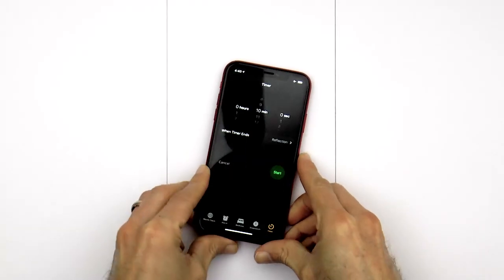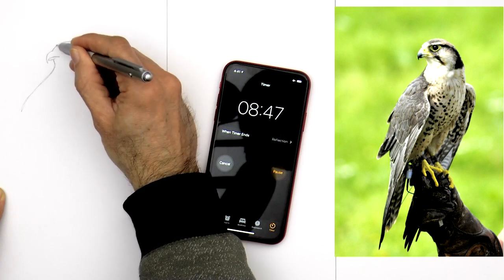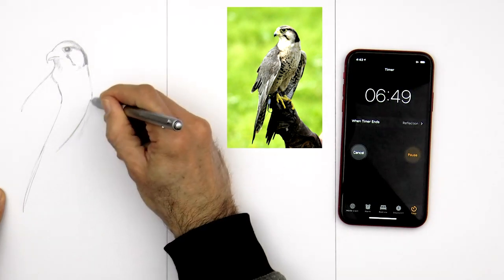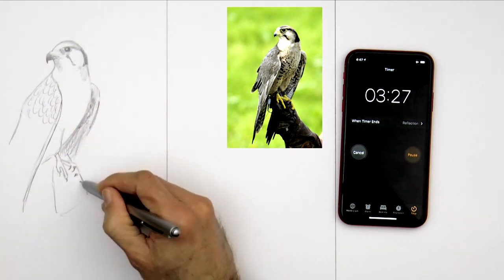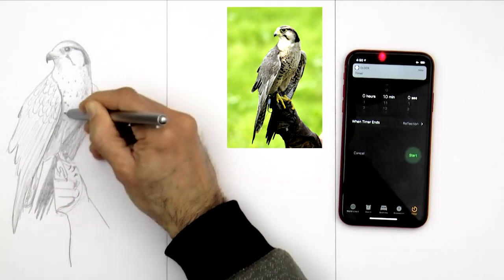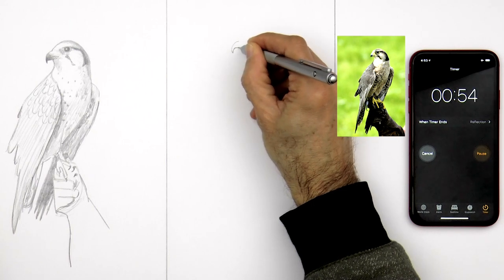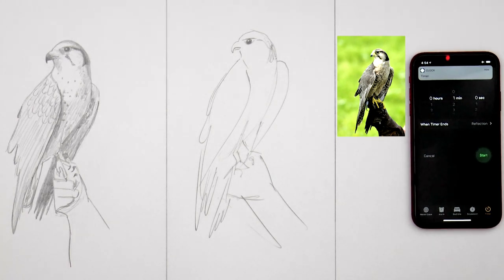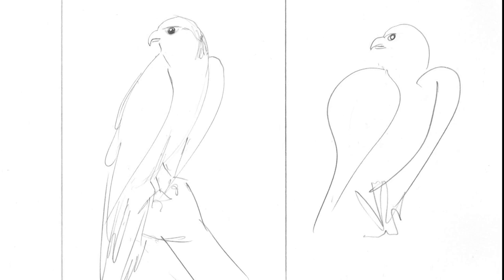Speed Challenge - 10 Min / 1 Min / 10 Seconds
This video is a speed challenge, drawing the same subject (a falcon) 3 times, one in 10 minutes, one in 1 minute and one in 10 seconds!)

List of materials:

- White Cardboard paper 11 x 17 inches

This tutorial shows Speed Challenge - 10 Min / 1 Min / 10 Seconds